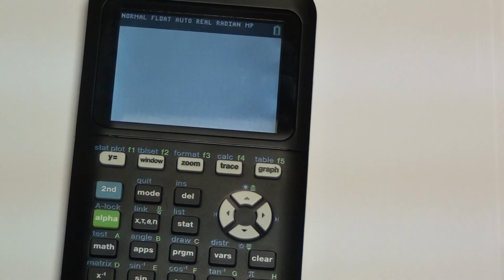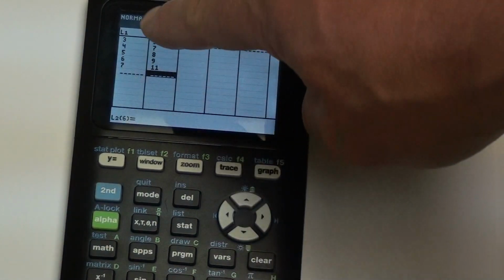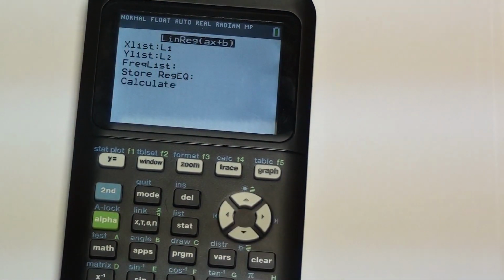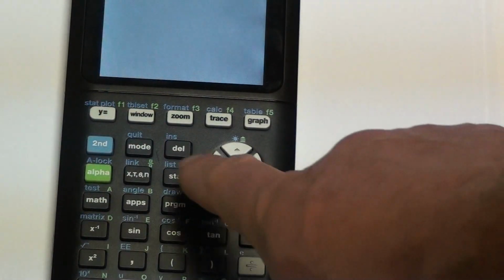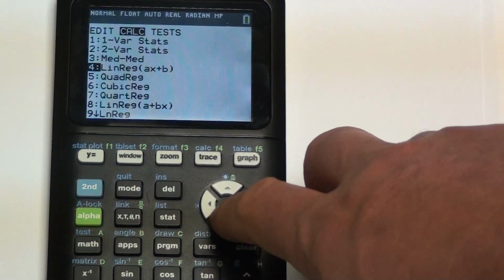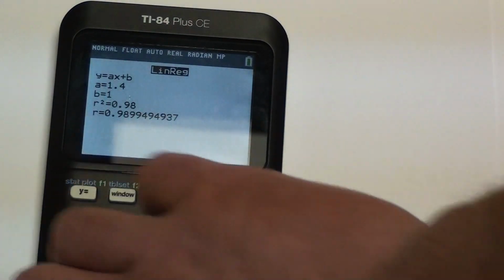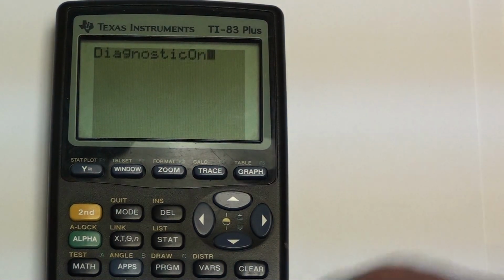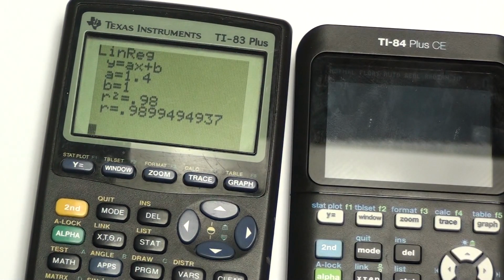Using a Graphing Calculator to find Linear Regression and Correlation Coefficient.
Using a TI - 84 and TI - 83 Graphing Calculator to find Linear Regression as well as the Pearson Correlation Coefficient.